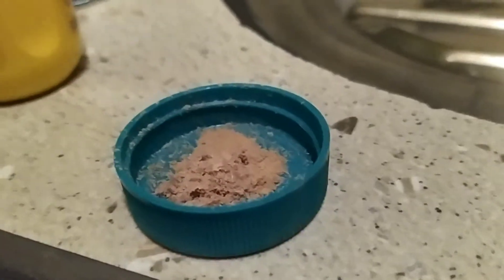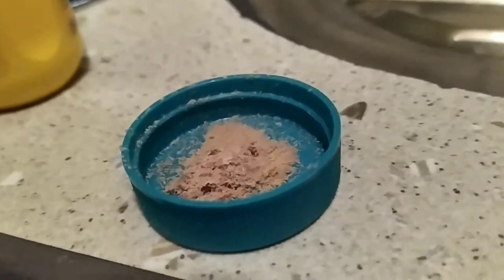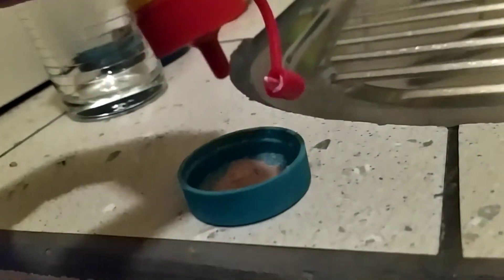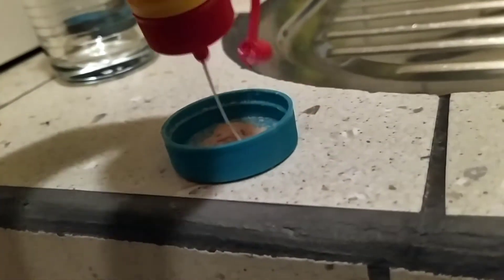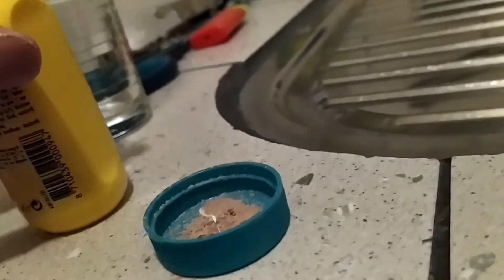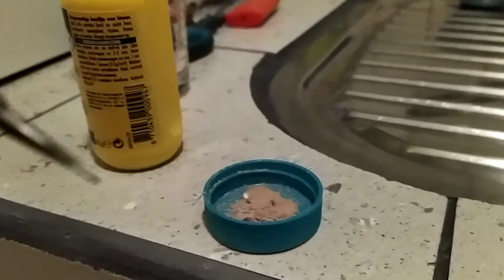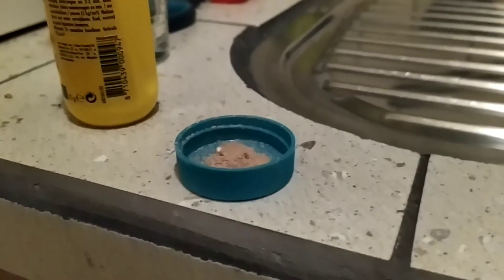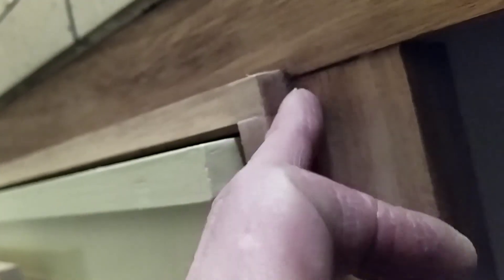Covid-19 kranky and I threw out the jar ,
by accident , here a crapp edit , because I am hungry and don't got anything else than You Cut , not being a video mixer . At my WordPress a real colour photo .